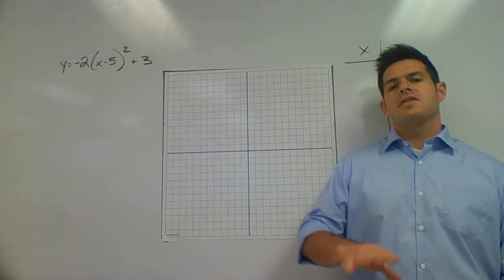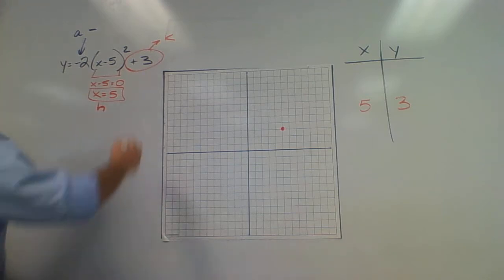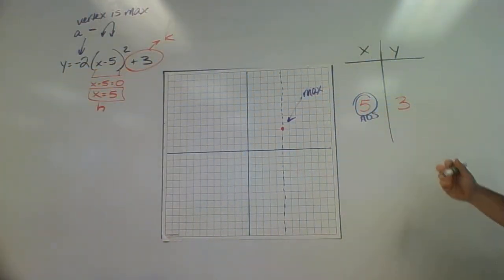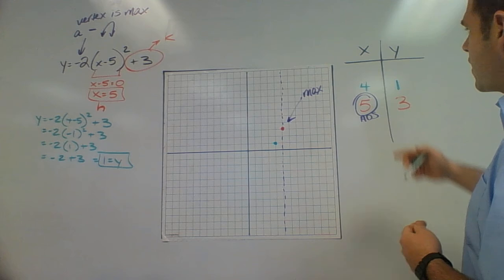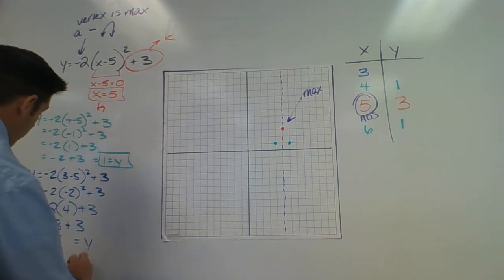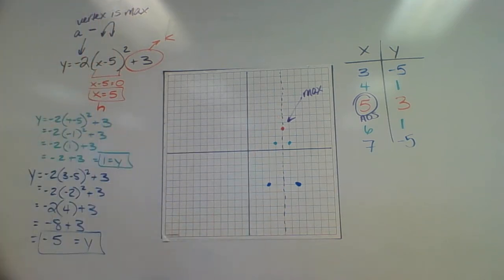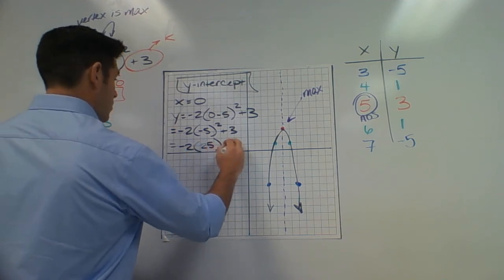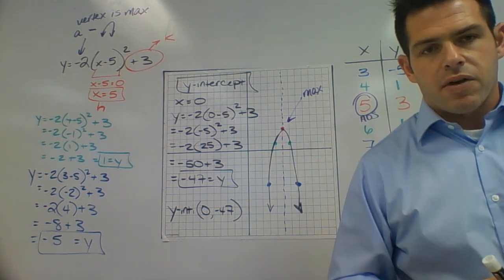Graphing Quadratics Vertex Form (Part 1)